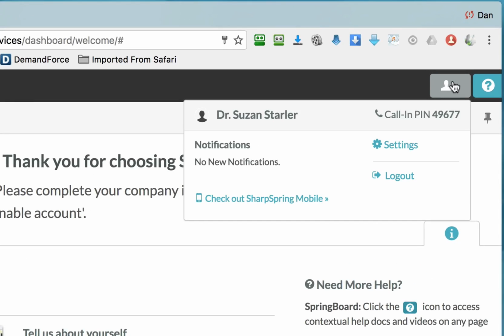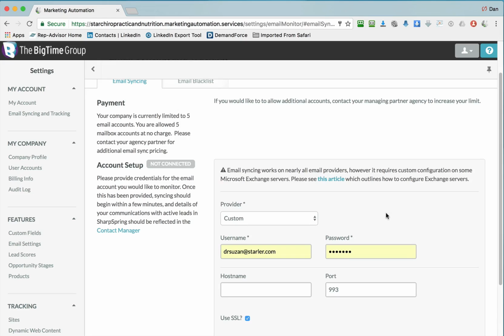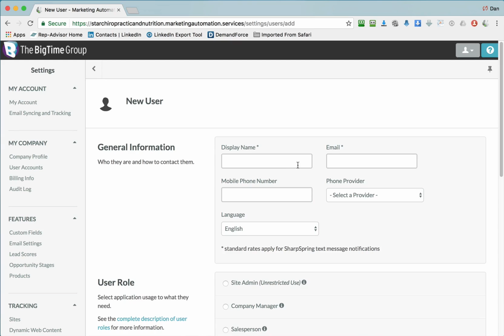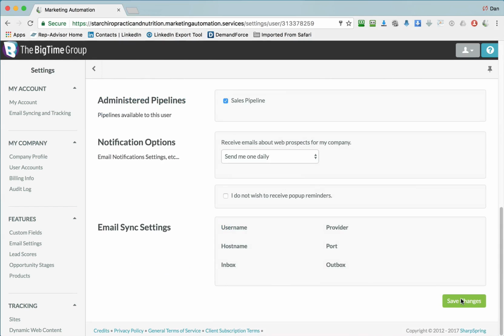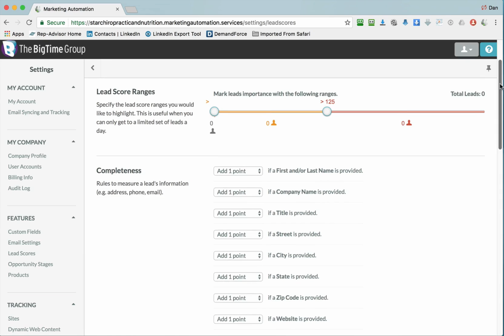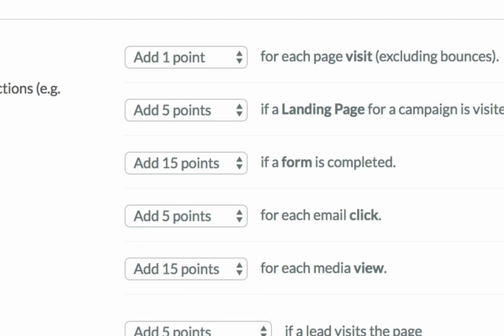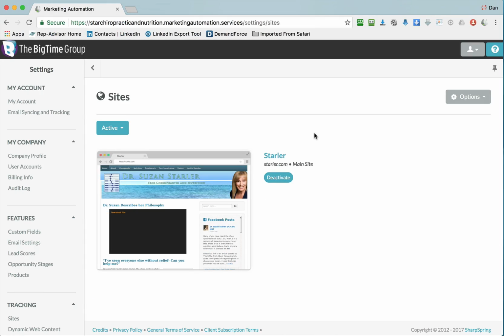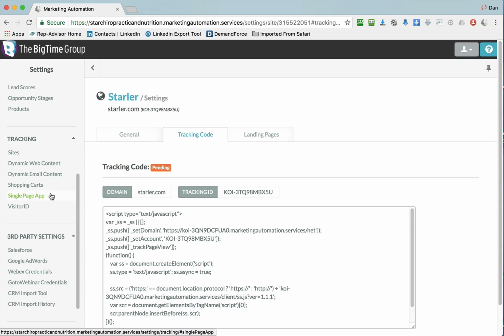1 Settings Overview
SharpSpring Tutorial #1:
SharpSpring Settings Overview